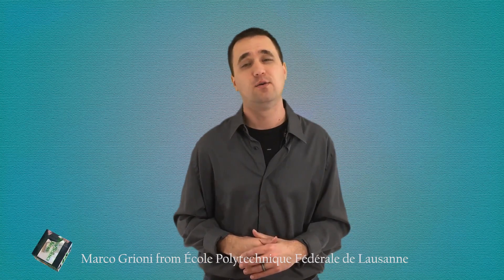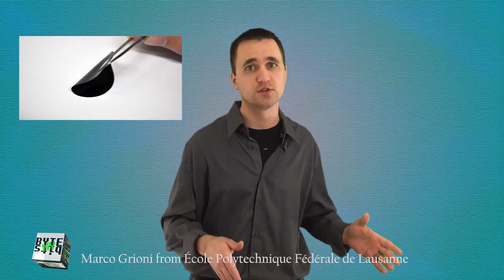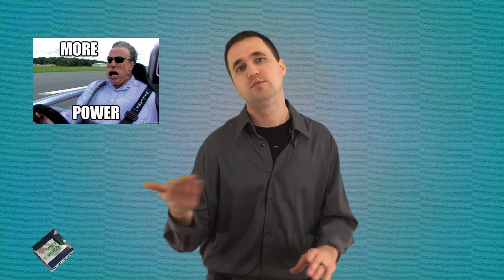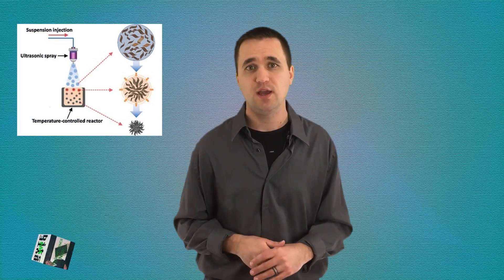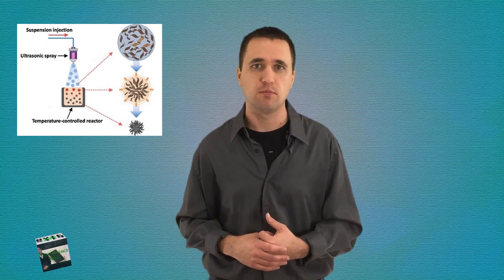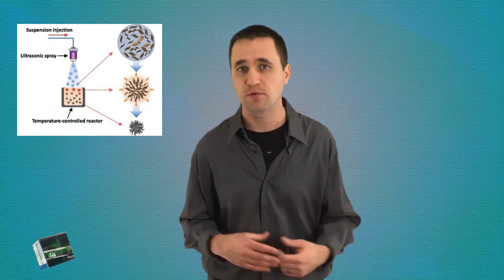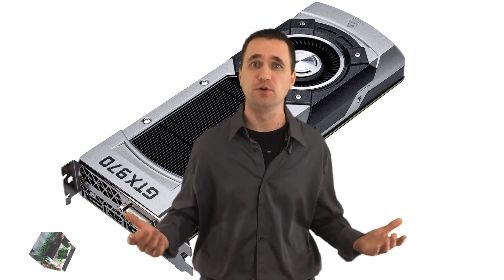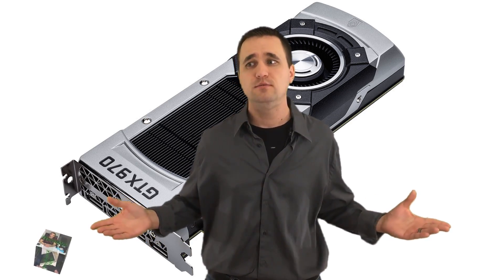Nvidia GTX 970 memory bug, refund? Graphene Solar Cells and Deep Frying Ep. 5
Graphene has been deep fried into being a super capacitor.
Graphene can now produce twice as much solar power as regular solar cells.
Nvidia GTX 970 has memory bug, do we smell refund?